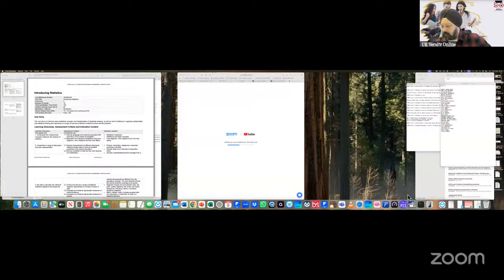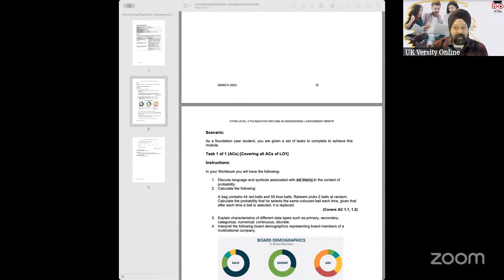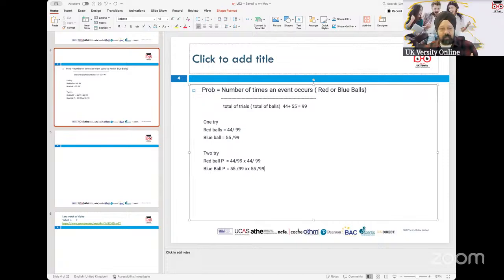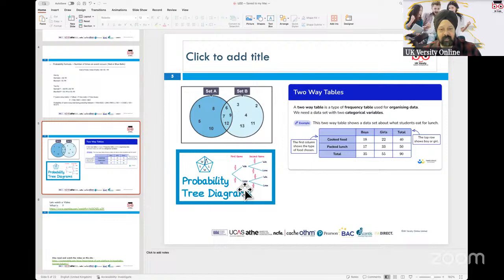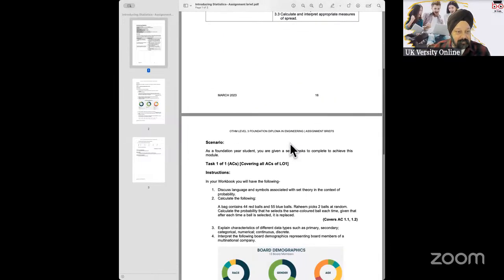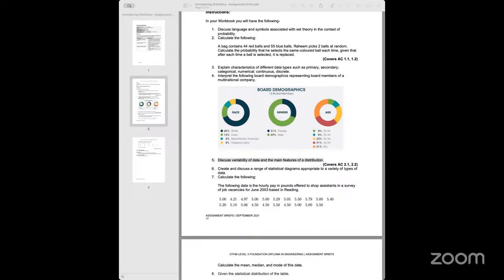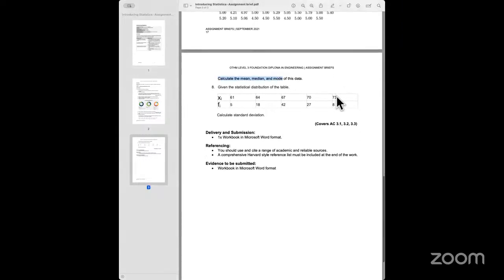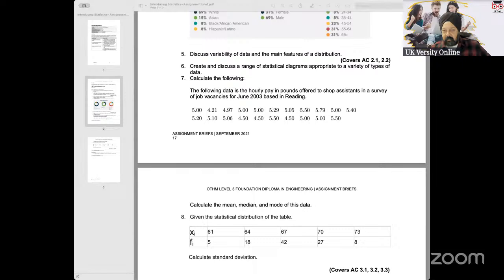Tutorial Session of OTHM L3 DiE-Unit-Introduction to Statistics-(RS)